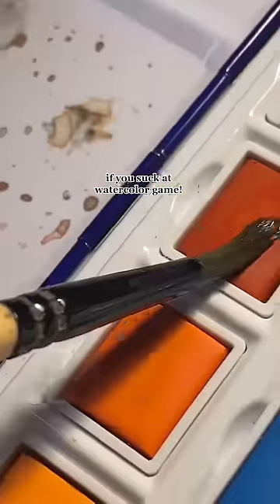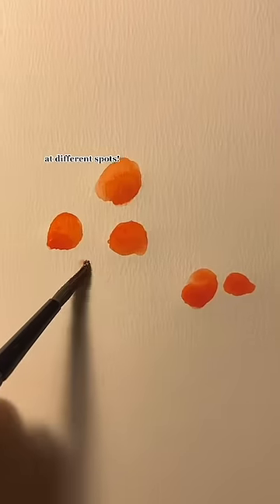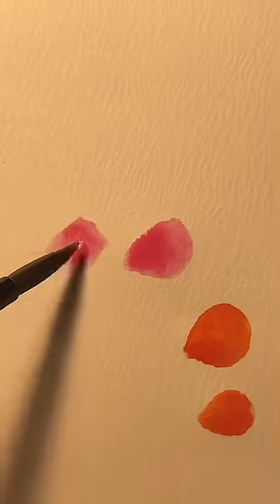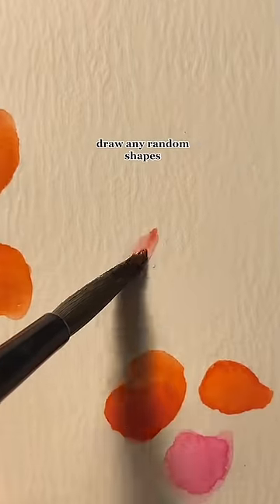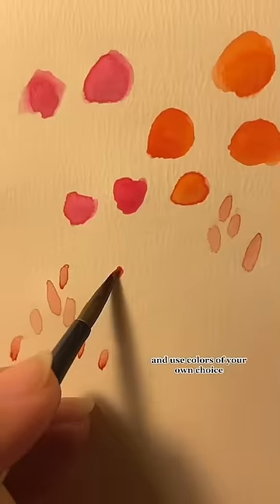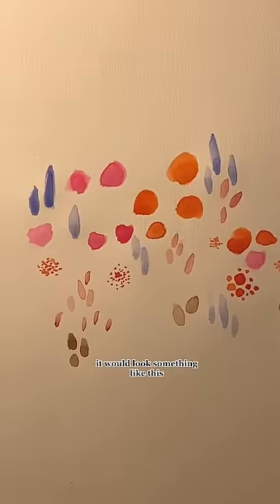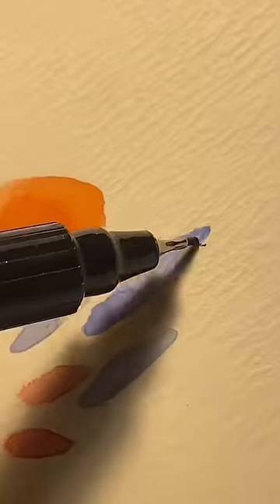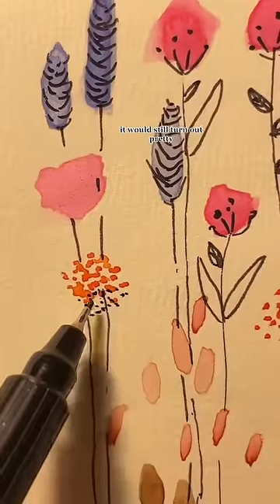If you suck at watercolor game~try this!🌝